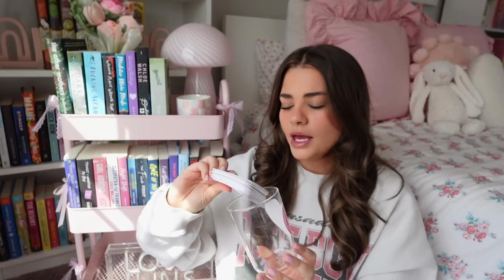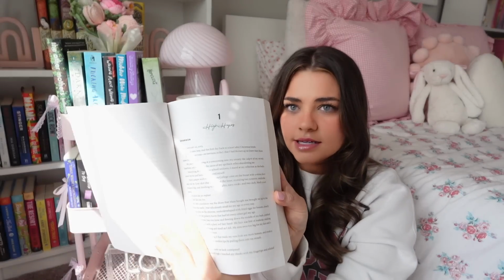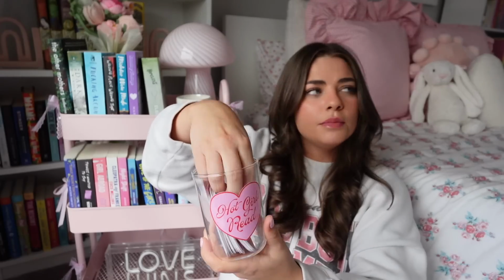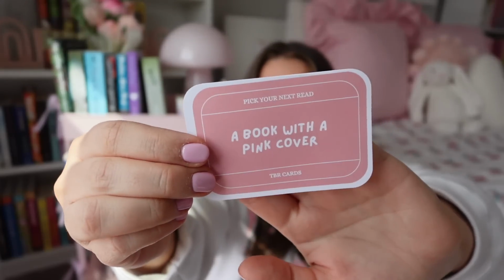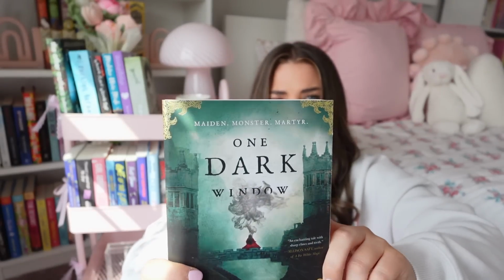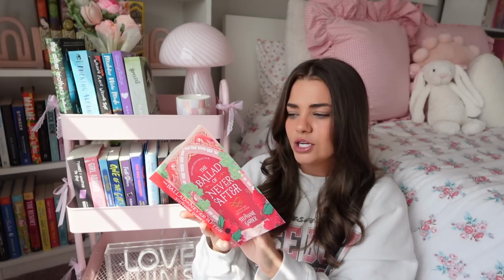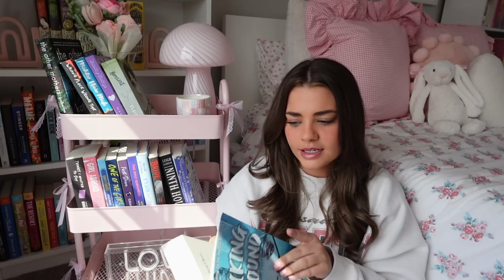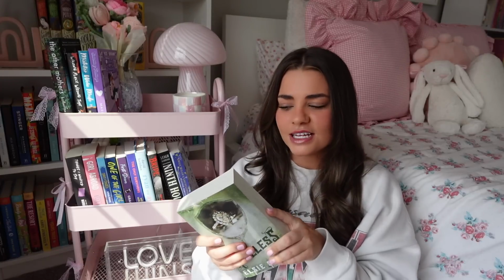TBR prompt jar chooses my april tbr!! 💐📖💗 *new prompt cards*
Hi loves! in today's video, my tbr prompt jar chooses my April reads for the month! I'm so excited for all the content I have planned for this month! let me know if I chose any books that you've read and what your thoughts are on them! thank you SO much for watching, ilysm! xo nat

prompt cards